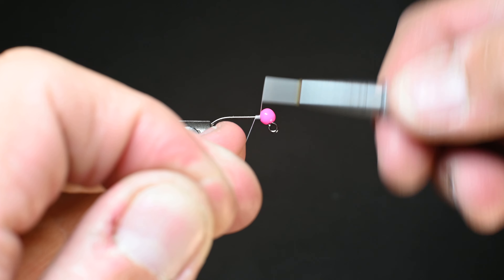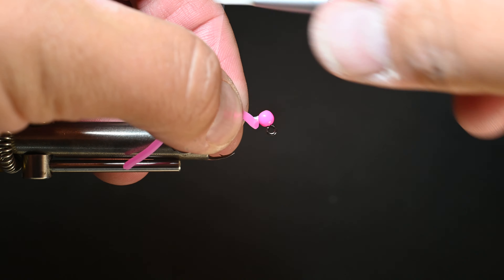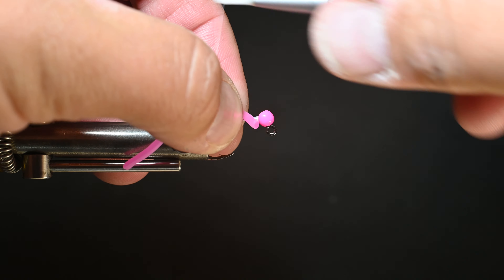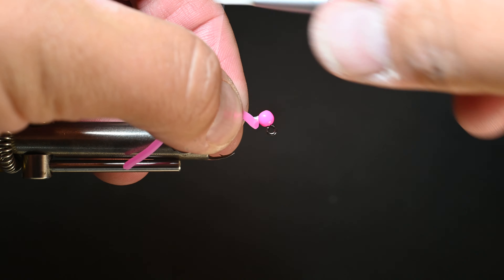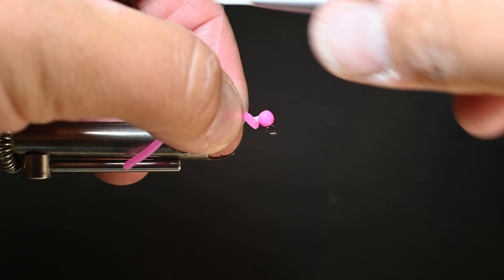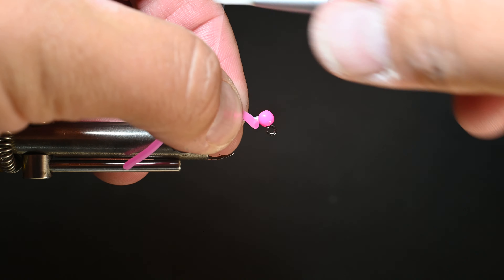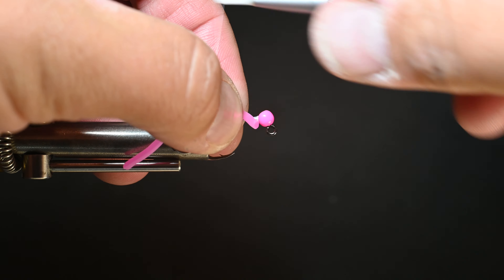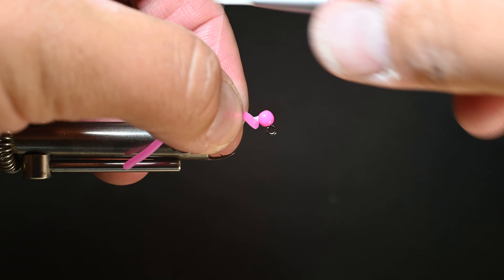The Squirminator Fly Pattern Tutorial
When I watched Tim Flaglers video of the Squirminator i knee that his assumption of it being the fly to use for competitions was correct.  This fly literally saved my butt recently in the Johnny Boyd Carp Classic and our team brought home the victory.

After trying a dozen or so flies with minimal success, I thought why not.  I had tied up a half dozen after searching squirmy worm patterns just to make sure my basis were covered.  Then this pattern summed it all up. Worm, flash, egg all on a weighted jig hook.  I didn’t know how effective it was going to be.  Conditions must have been right and I know I might not ever have another weekend like I did with just one fly, but I am a believer.

Thanks for the great video and pattern Tim.  In this video I swap out the egg material for a new material from Semperfli that might make it a bit more durable with some added flash.  make sure to brush out the guard hair chenille after palmering to maximize effectiveness and egg like qualities.

Tie some up and test them out for yourself.  How they pierce some lips.

The Recipe:
Hook: Ahrex FW550
Thread: Semperfli Waxed thread 8/0
Worm Material: Hareline Dubbin Squirpido
Body: Semperfli Ice Dub
Egg: Semperfli Guard Hair Chenille
Head: Tungsten Bead